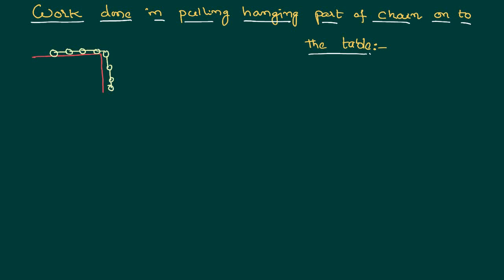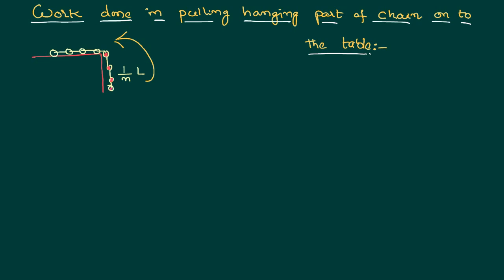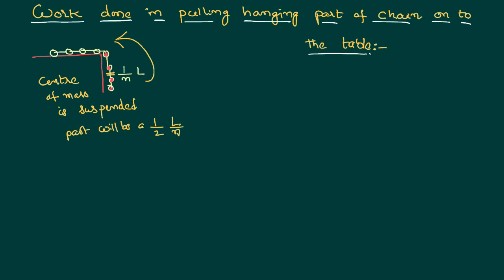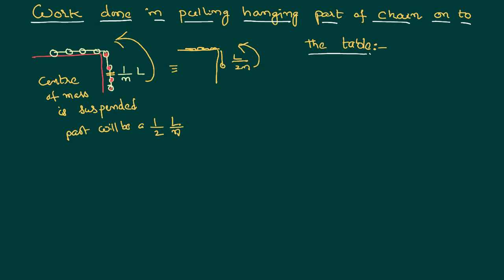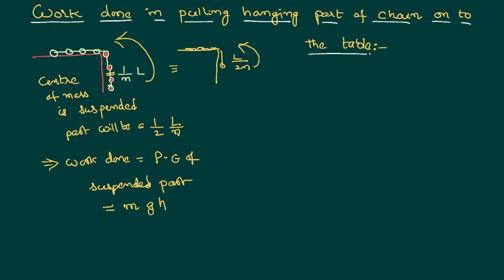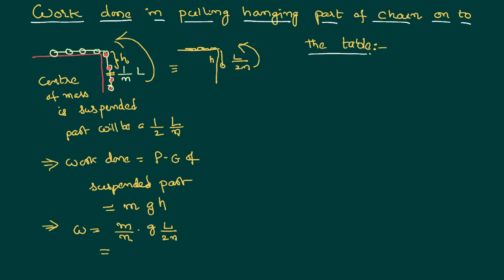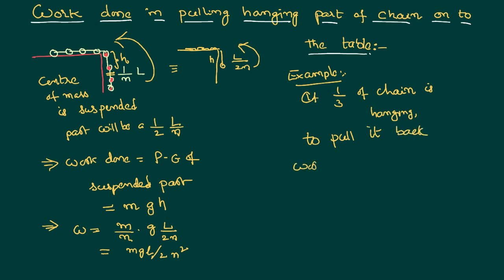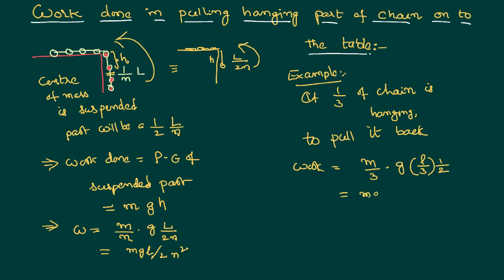Work done in Pulling the suspended portion of chain back on to the table for JEE and NEET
Work done in Pulling the suspended portion of chain back on to the table Problem in  done in this video Just in 4 Minutes and this concept helps you for your JEE and NEET Examination. When a portion of chain is suspended from table, it has some potential energy and we need to the same amount of work to get that part back on to the table.

0:00 portion of weight hanging
1:50 work done in lifting suspended part of chain
3:20 example pulling one thrid of chain on to table back